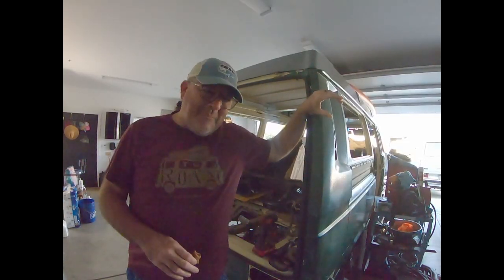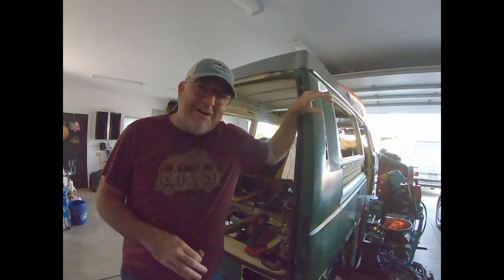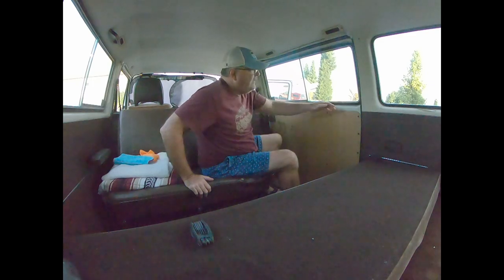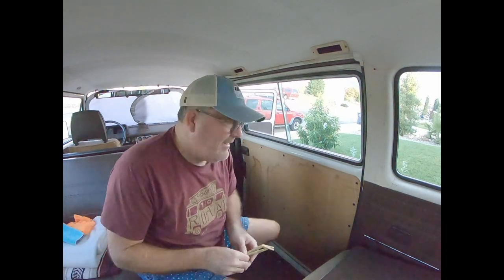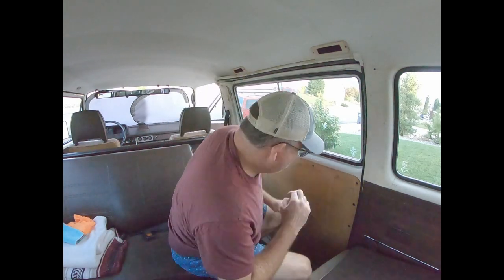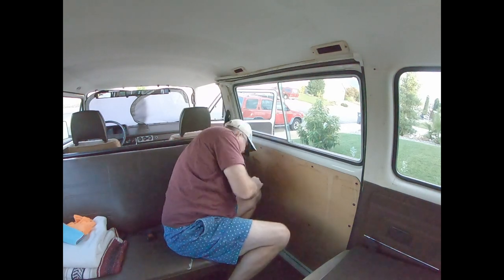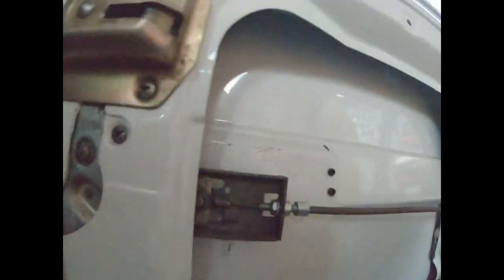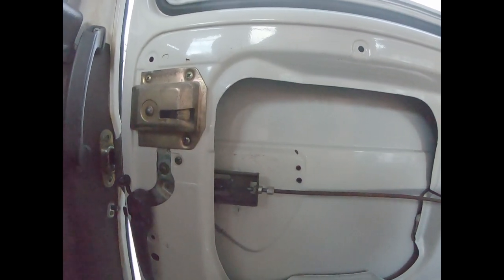Vanagon Slider Door fix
We fix Jill's sliding door on the 82 VW Vanagon Air-Cooled 2.0. It was just an adjustment. We also got Isela the 96 SeaDoo XP 787 to start, but it's still intermittent.